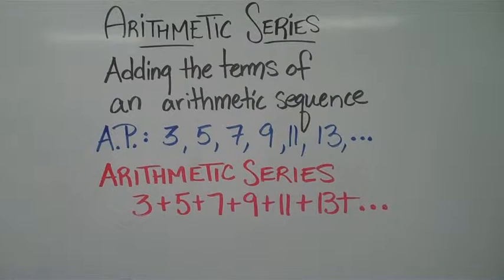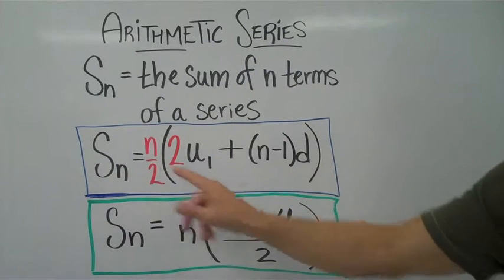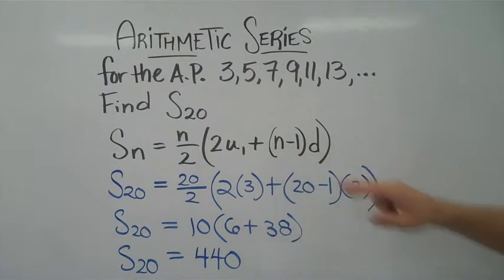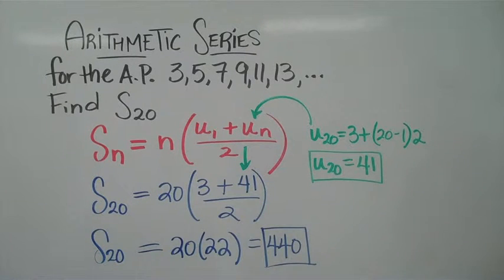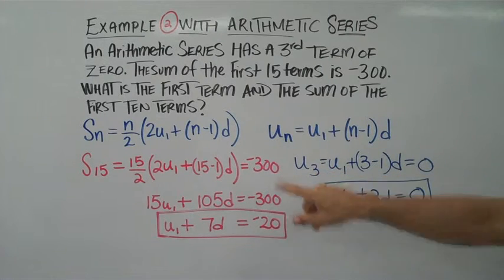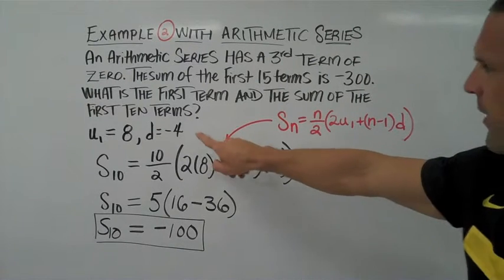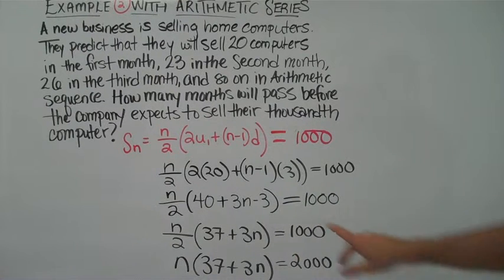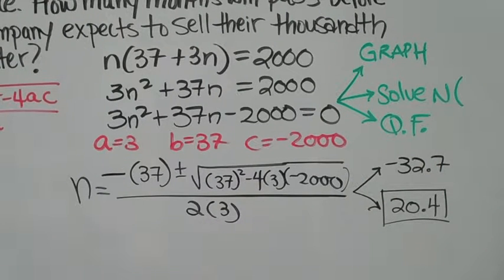Sequence and Series 2 Arithmetic Series